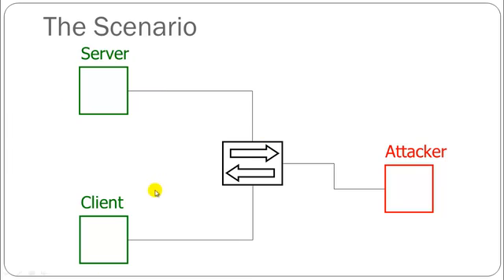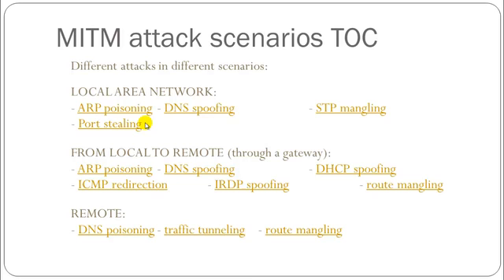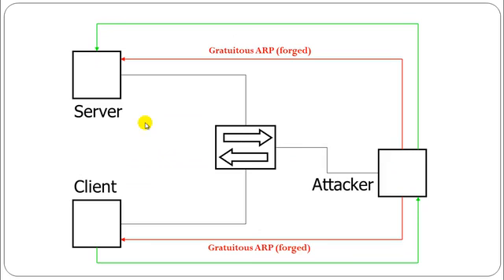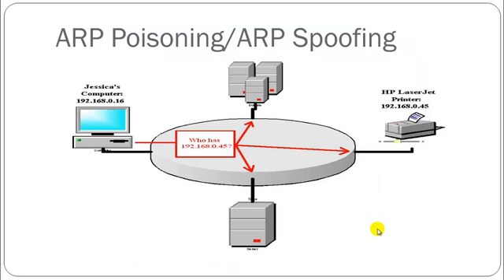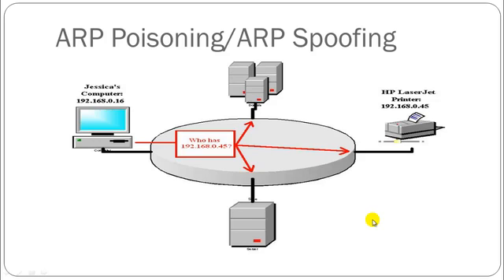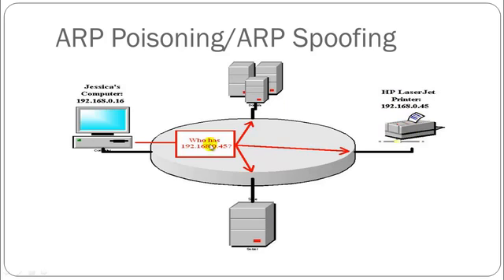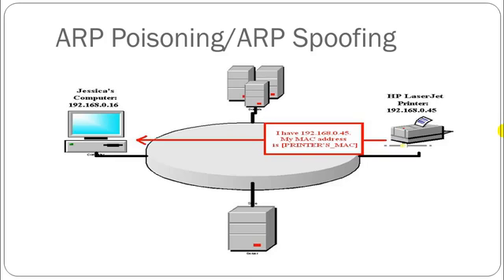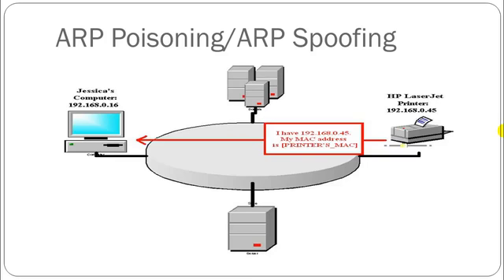Lesson 62 : MITM Attack